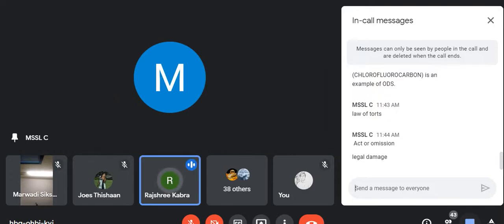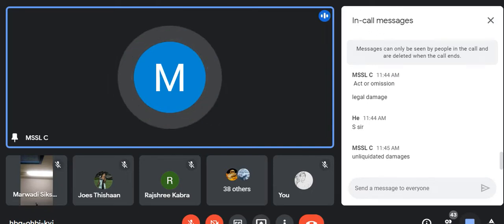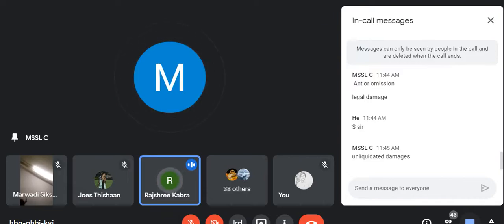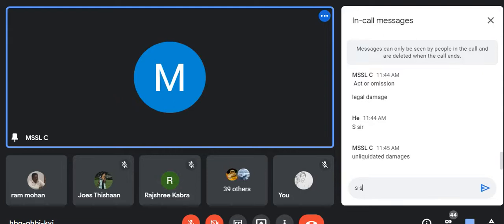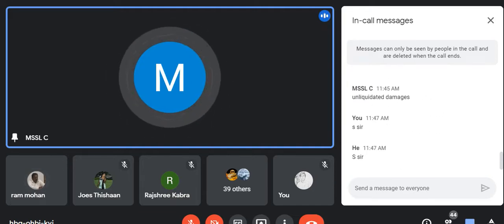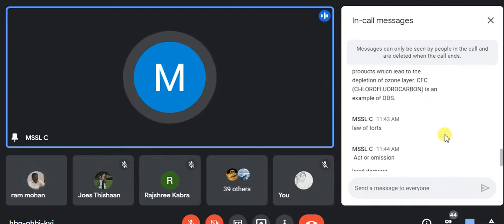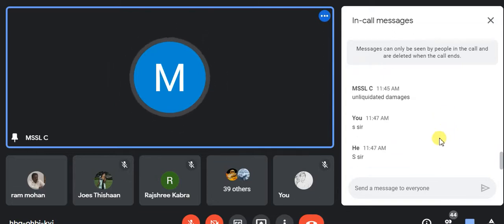Law of Torts (18-01-2022)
Act or Omission
Unliquidated damages